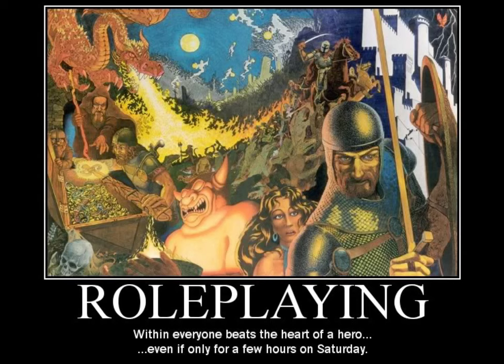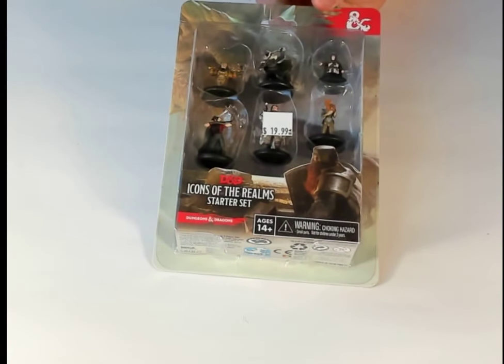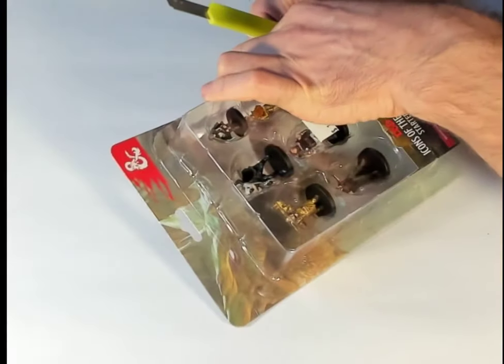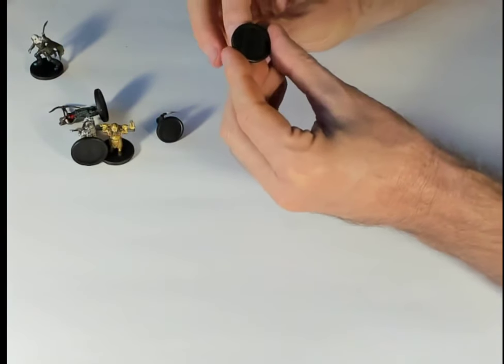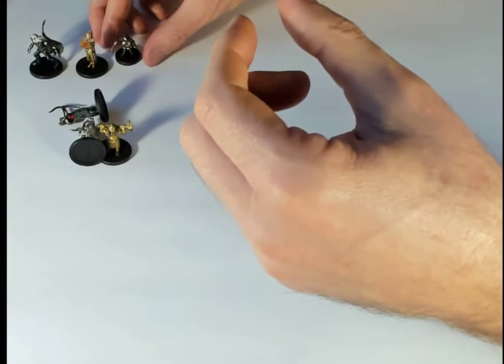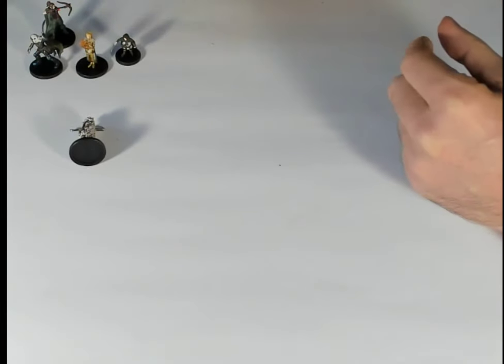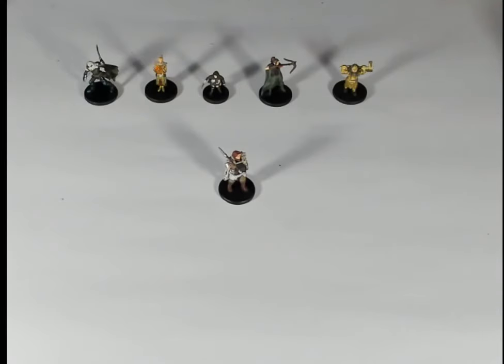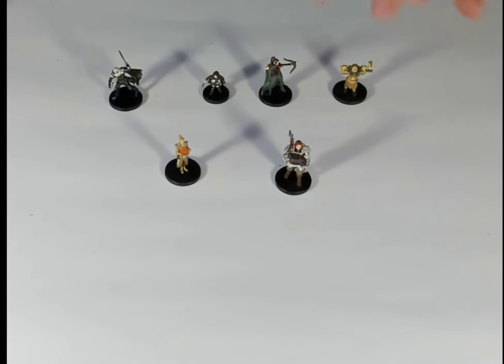Icon of the Realms Starter Set Miniature Unboxing & Review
This video is an unboxing and review of the Icons of the Realms, starter set miniatures produced for the Dungeons and Dragons role-play game, by Wizkids. Miniatures suitable for pathfinder and dungeons and dragons 5e. Six character miniatures covering the basic d&d classes, including drizzt.

xxxxxxxxxxxxxxxxxxxxxxxxxxxxxxxxxxxxxxxxxxxxxxxxxxxxxxxxxxxxxxxxxxxxxxxxxxxxxxxxx

xxxxxxxxxxxxxxxxxxxxxxxxxxxxxxxxxxxxxxxxxxxxxxxxxxxxxxxxxxxxxxxxxxxxxxxxxxxxxxxxx